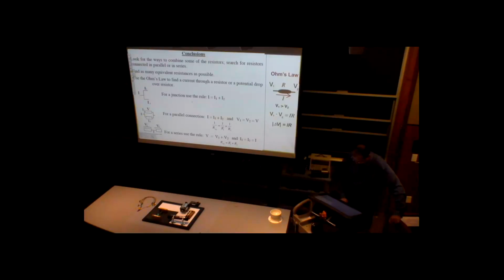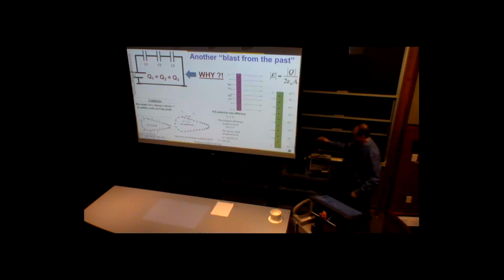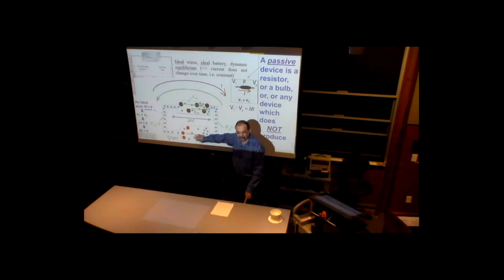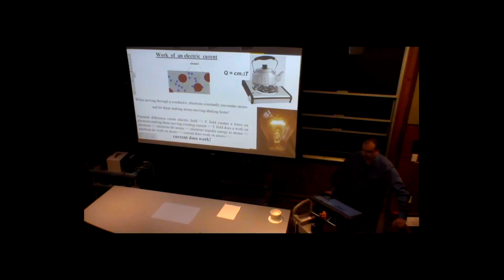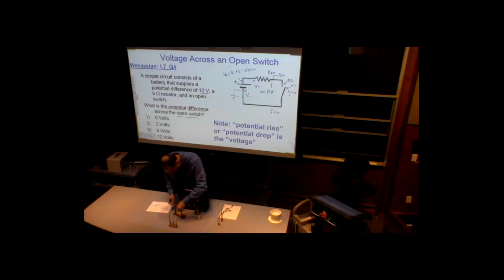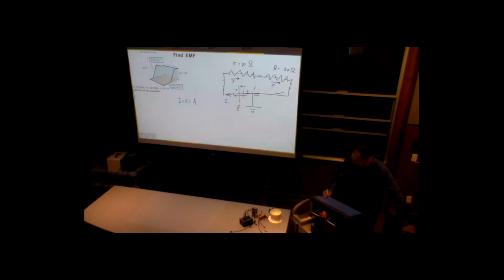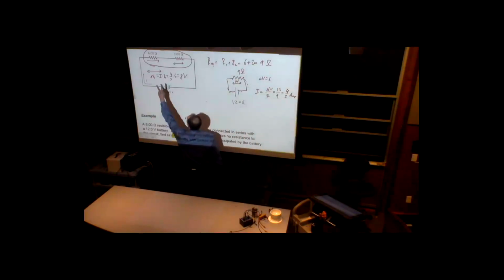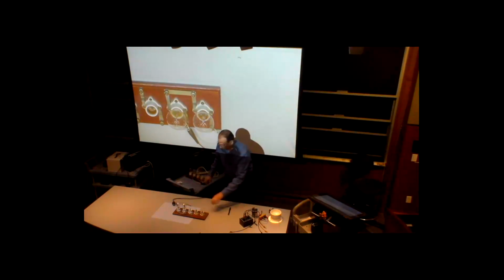Physics from Dr. Voroshilov: Elementary Physics: Second Semester; Lecture 7; full video